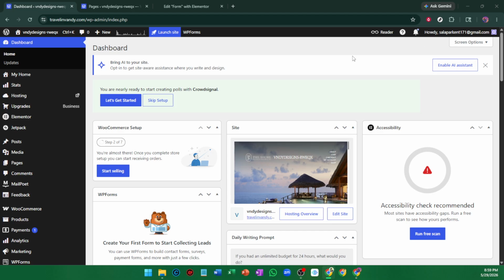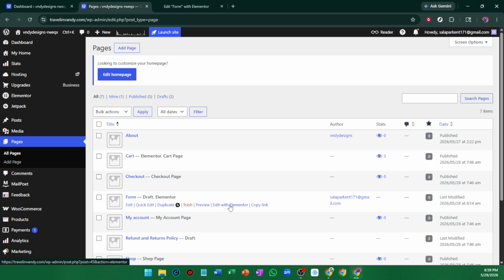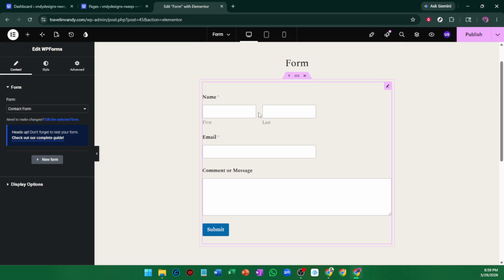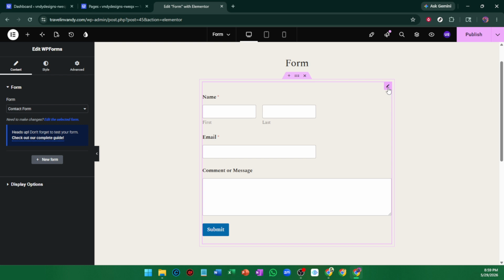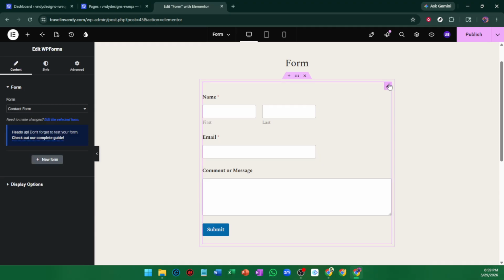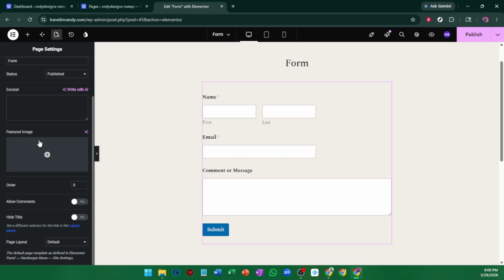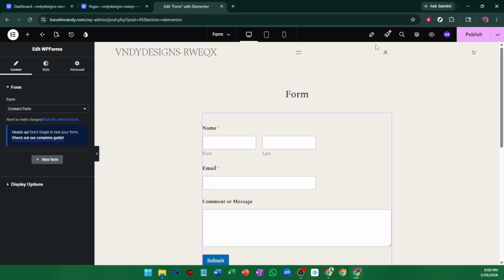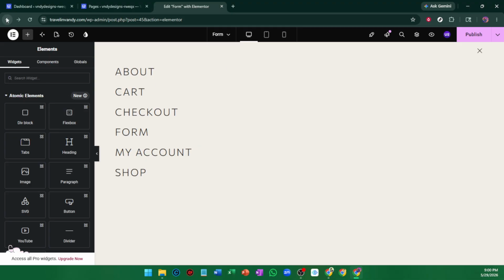How to Save Elementor Form Data to Your Database [2026 Guide]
In today's video we cover: Elementor, Elementor tutorial, Elementor 2026, save Elementor form data, Elementor form database, store form submissions Elementor, Elementor form entries, Elementor forms tutorial, save form data WordPress, Elementor Pro forms, WordPress form database, Elementor form submissions, collect leads Elementor, Elementor contact form data, database entries Elementor, Elementor website builder, Elementor beginners guide, WordPress Elementor tutorial, elementor tutorial 2026, elementer tutorial, elementor tutoral, Elementor tips and tricks, WordPress website design, Elementor customization, Elementor guide 2026, form management WordPress, Elementor lead capture, WordPress forms tutorial, Elementor Pro guide, save contact form data, Elementor form setup